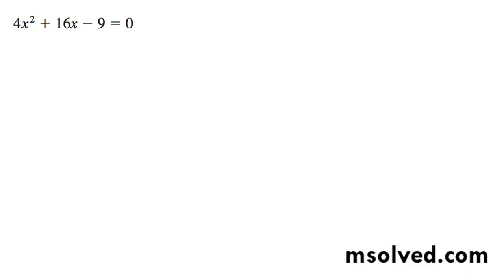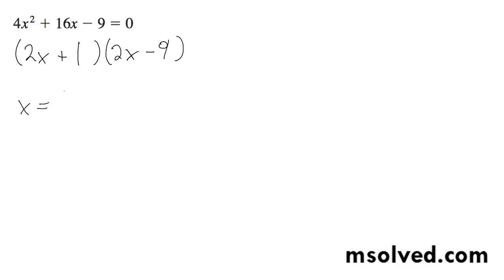4x^2 + 16x - 9 = 0